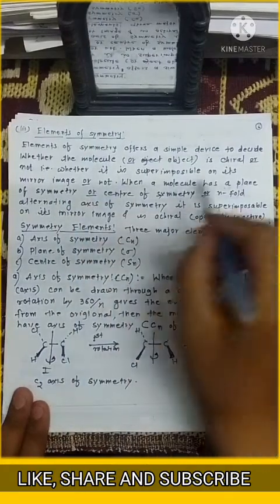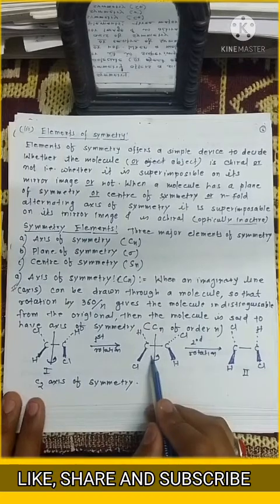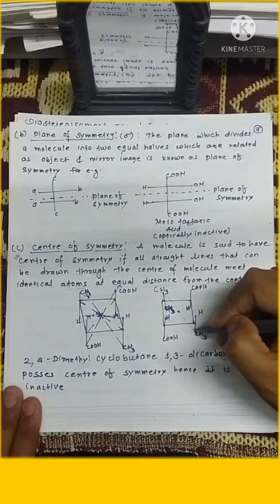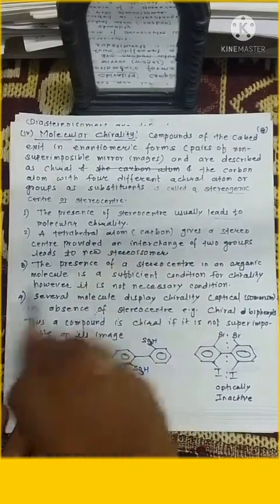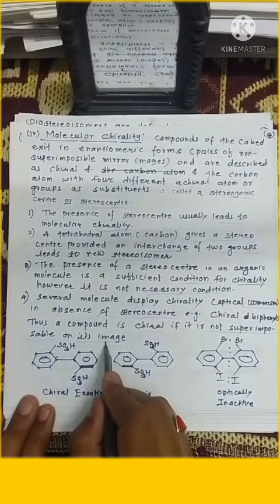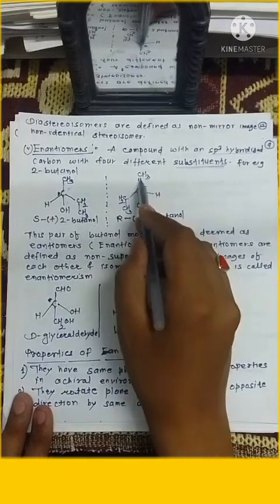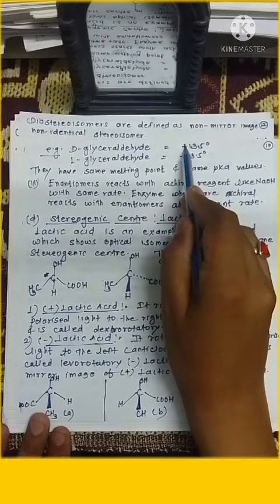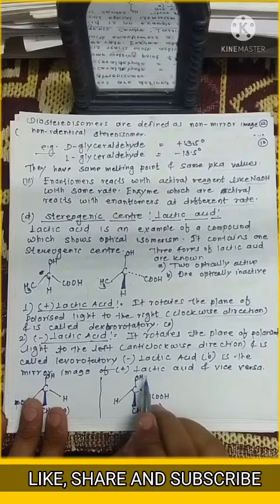Stereochemistry of organic compounds Part 2